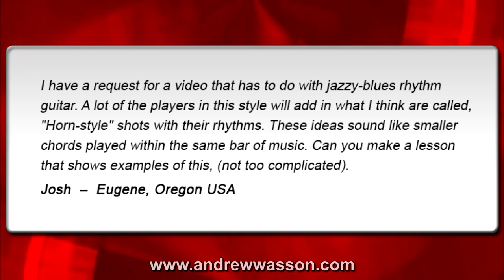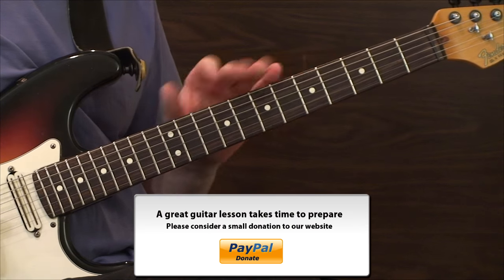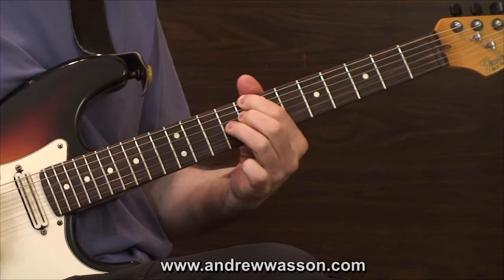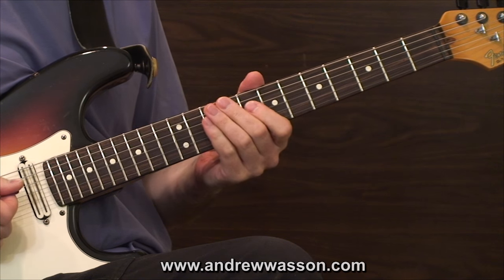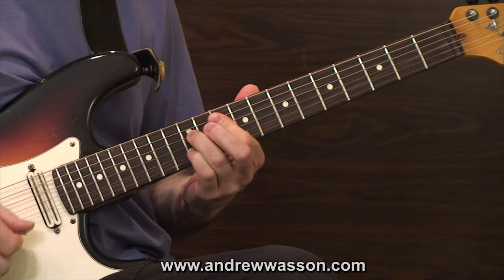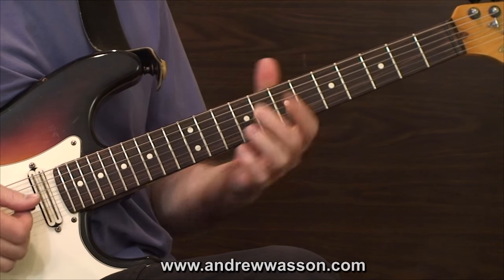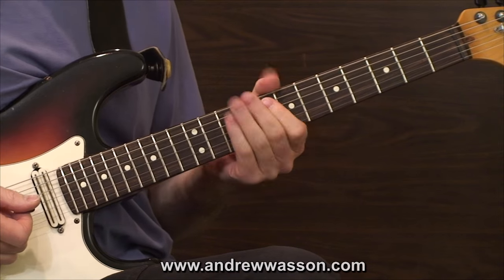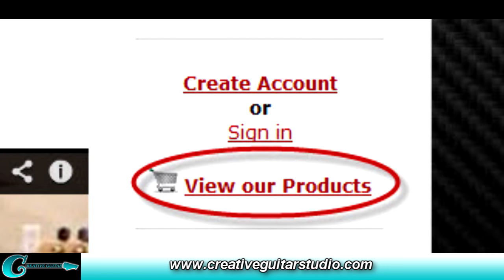Jazz Blues Guitar: Horn-Style Filler Licks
Q). I have a request for a video that has to do with jazzy-blues rhythm guitar. A lot of the players in this style will add in what I think are called, "Horn-style" shots with their rhythms. These ideas sound like smaller chords played within the same bar of music. Can you make a lesson that shows examples of this, (not too complicated).
Josh  –  Eugene, Oregon USA

A). This is a really cool sounding technique that blues and jazz  guitar players (as well as others) will add into their rhythm playing. Performing small two and three-note chords used as filler ideas around rhythm parts mimics the effect of horn parts. Once a guitarist has their basic chords down and can play them in context  of a 12 or an 8-bar blues, the horn-shot ideas become a great additional technique, (one that isn't all that difficult to perform). Also, once a guitarist will learn to add a few of these horn-shots into the mix, they'll tend to be quite easy to expand upon. So, it won't take long for a few of these ideas to turn into many more variations. In this lesson, I'm going to introduce a few of these "Horn-shot" licks and help you with getting started into what I'm sure will be a really fun technique for you to apply in Jazz-Blues and many other styles. Enjoy the lesson!

(weekly postings - w/FREE Guitar Handouts)